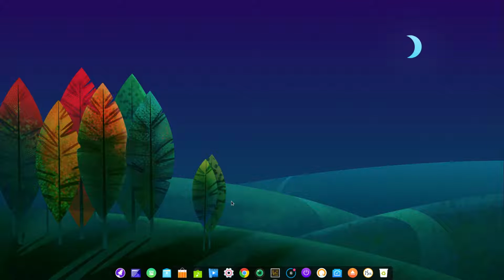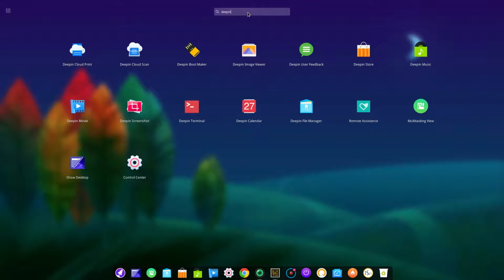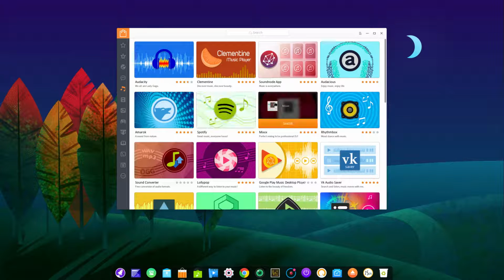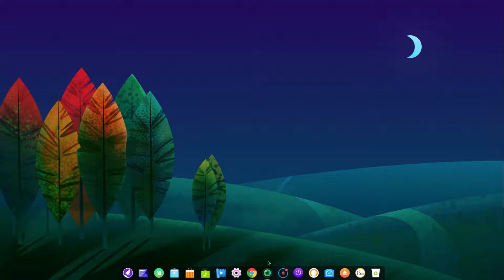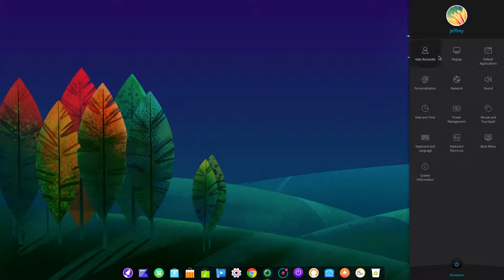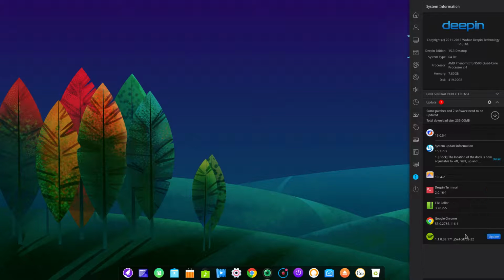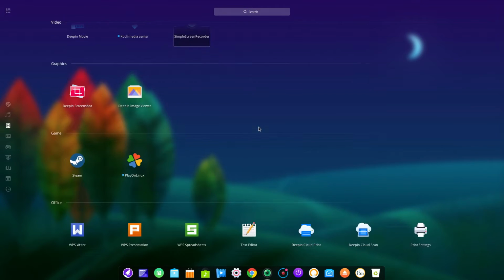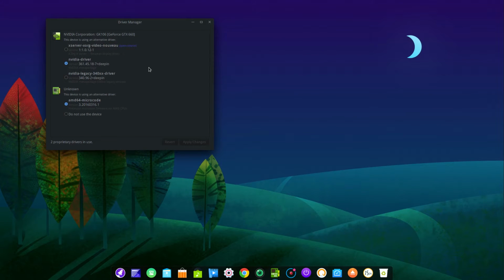Deepin 15.3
The first of 3 videos on Deepin.  There is a lot in this distro, and here we get a good first look at it.  Debian unstable based.